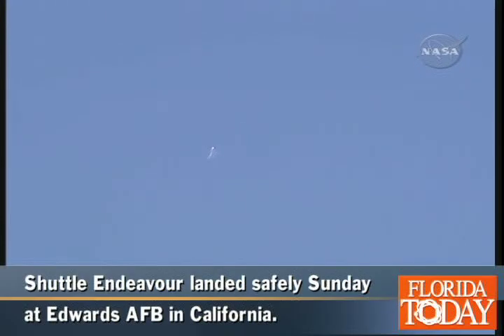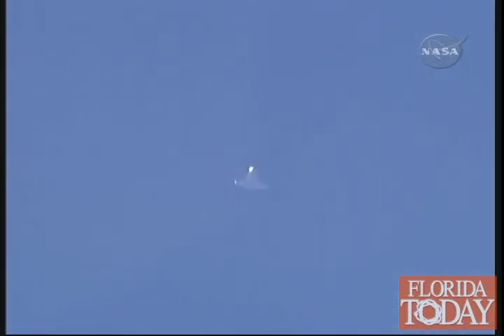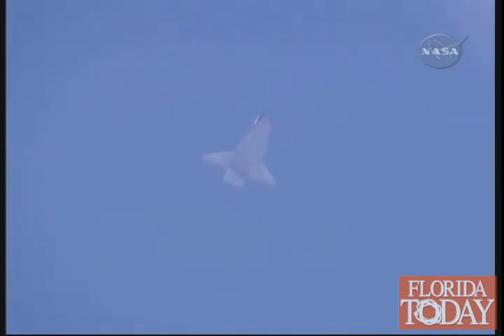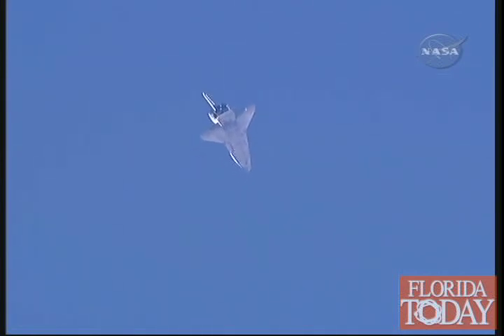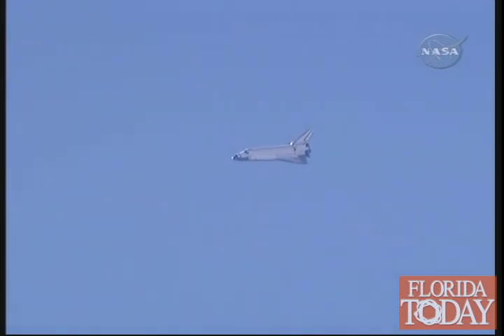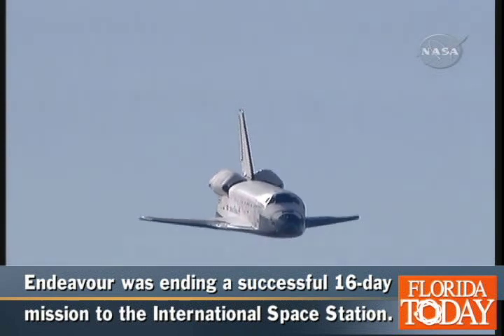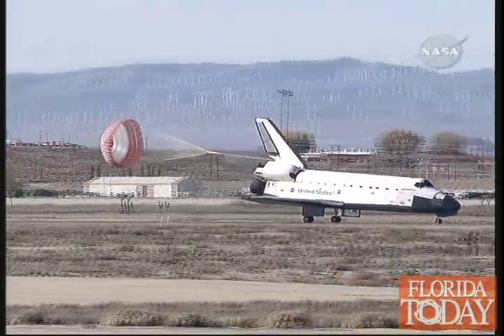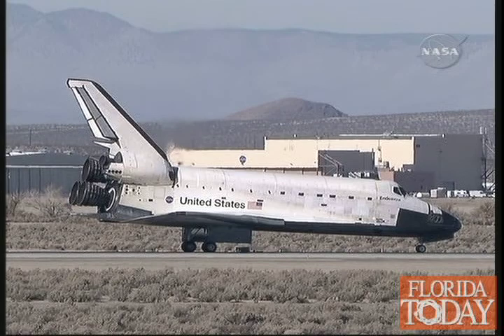STS-126 - Space Shuttle Endeavour touches down safely - 11/30/2008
Bad weather in Brevard County, Florida at Kennedy Space Center caused a last-minute landing site change for NASA, as Space Shuttle Endeavour ends STS-126, a successful 16-day mission to the International Space Station with a picture-perfect touchdown at Edwards Air Force Base in California.  I edited this piece from footage courtesy of NASA-TV. Check out some of my music videos and other fun stuff